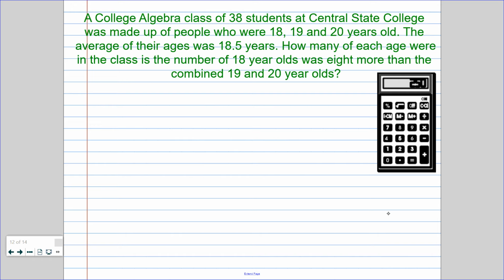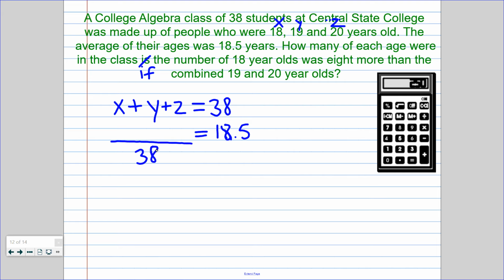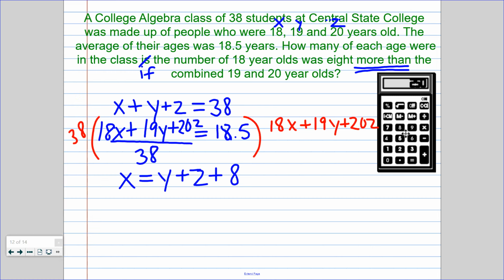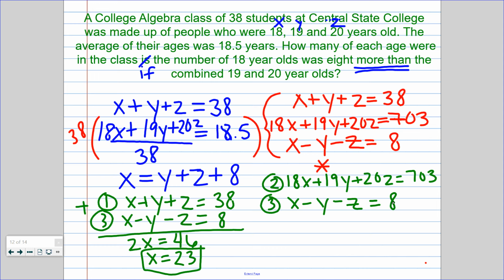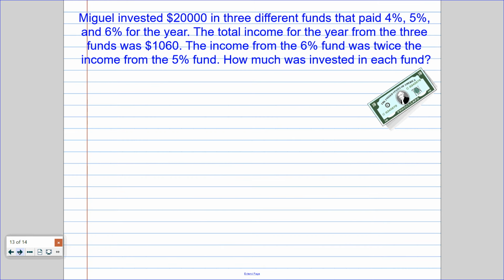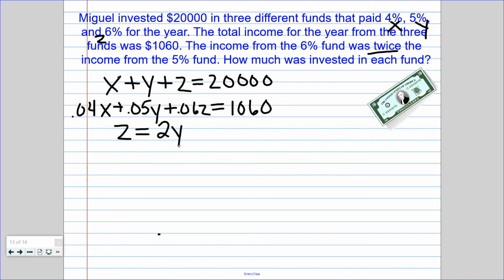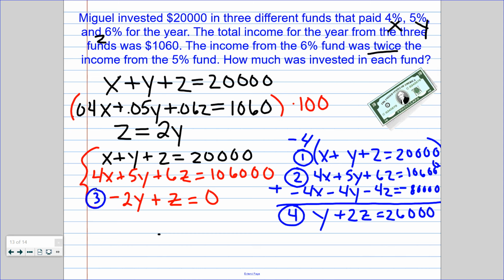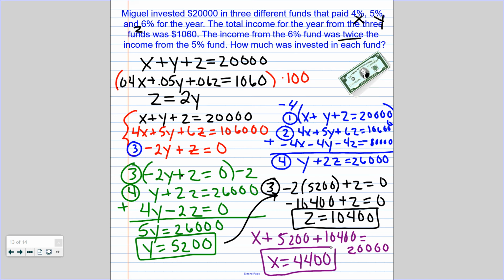Section 8 2 Day 3